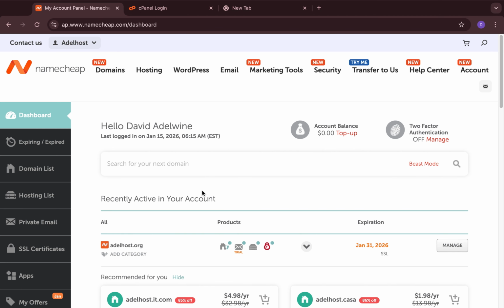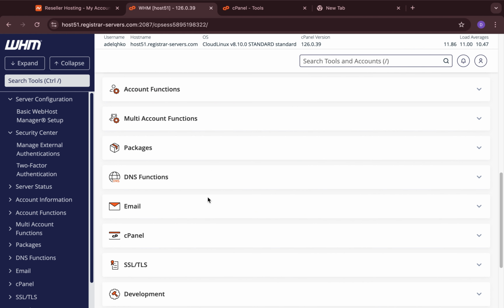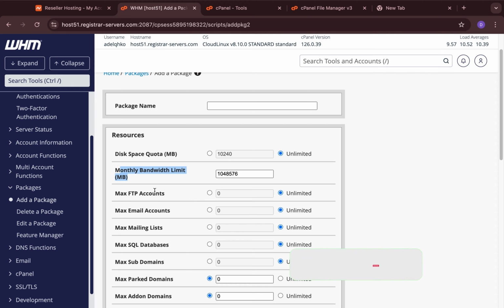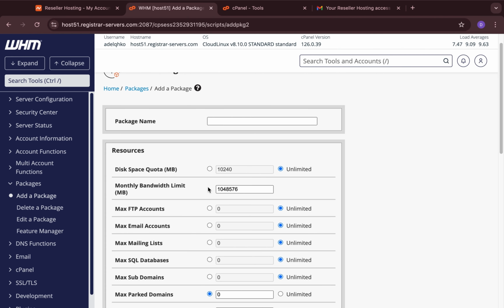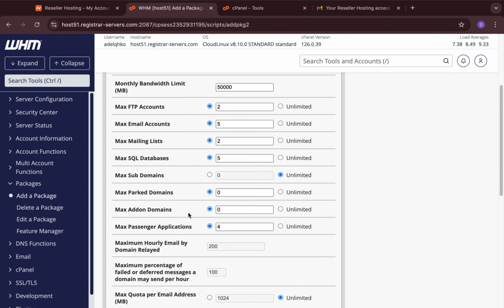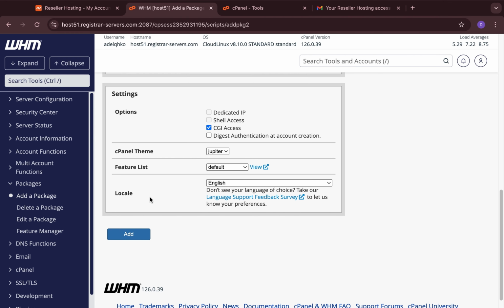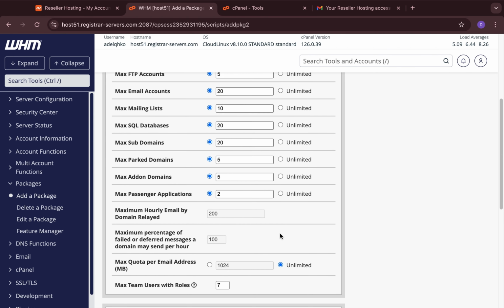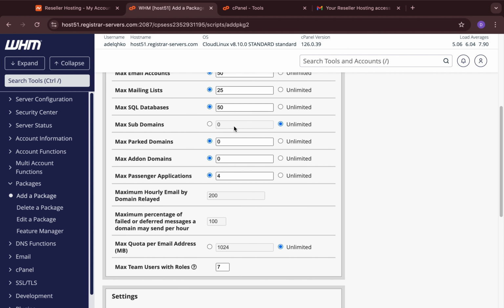WHM Complete Guide for Web Hosting Businesses (Reseller Hosting Tutorial)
In this complete WHM tutorial, you’ll learn how to use WHM (Web Host Manager) to run a real web hosting business using reseller hosting.

This video is designed for beginners and aspiring hosting entrepreneurs who want to understand how WHM works, how it connects with cPanel, and how to create professional hosting plans for customers.

We start by explaining what WHM is, how it fits into a hosting business, and the difference between WHM and cPanel. Then we walk step by step through creating hosting packages in WHM, including Starter, Business, and Enterprise plans, with real-world resource limits.

By the end of this video, you’ll understand how hosting providers use WHM to manage customers, control server resources, and scale a hosting business professionally.

✔ What WHM (Web Host Manager) is and how it works
✔ WHM vs cPanel – clear explanation for beginners
✔ How WHM fits into a web hosting business
✔ How to create hosting packages in WHM
✔ Assigning disk space, bandwidth, domains, emails, and databases
✔ Creating Starter, Business, and Enterprise hosting plans
✔ Best practices for structuring reseller hosting packages
✔ How WHM prepares you to create hosting accounts for clients

Beginners learning WHM for the first time
Anyone starting a reseller hosting business
Web developers who want to sell hosting
Entrepreneurs building a web hosting brand
cPanel users who want to understand WHM

⚠️ Important Notes
This tutorial focuses on WHM from a reseller hosting perspective.
Server-level root administration is not required.

All values and packages shown are beginner-safe and scalable.

That support helps me continue creating free, practical tutorials like this.
If you have questions, drop them in the comments  I’m happy to help 👇